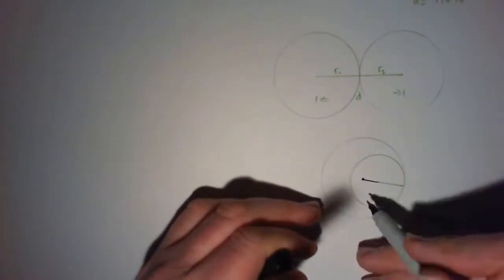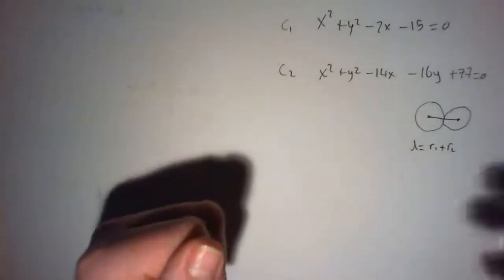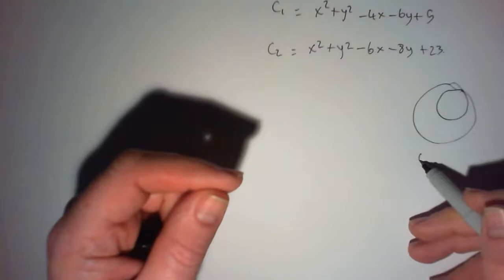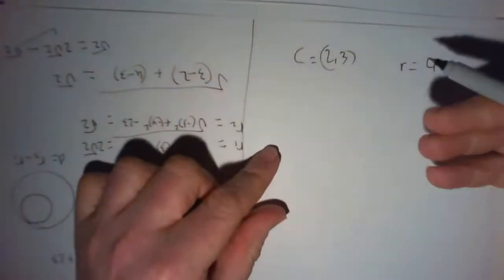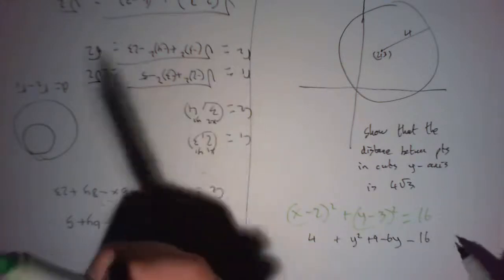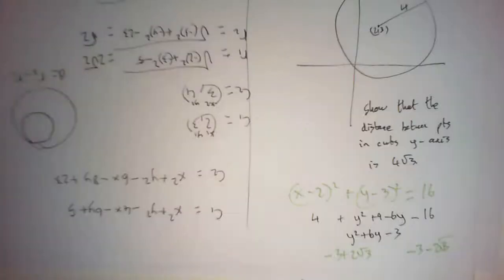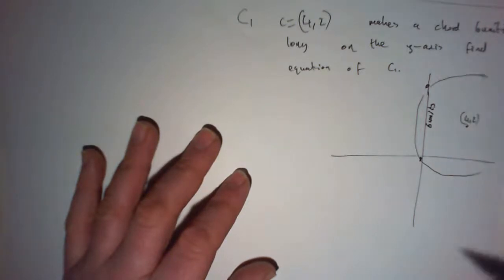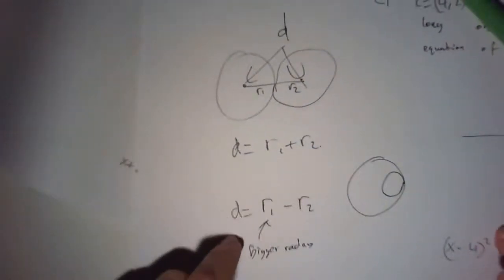5th y Maths Co-ordinate geometry of the line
Circles touching

Section 11.6